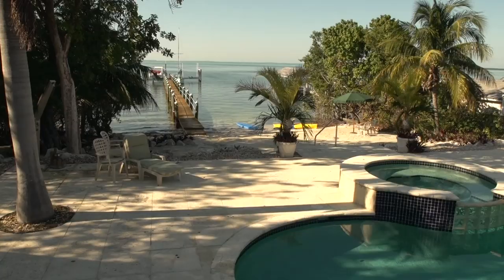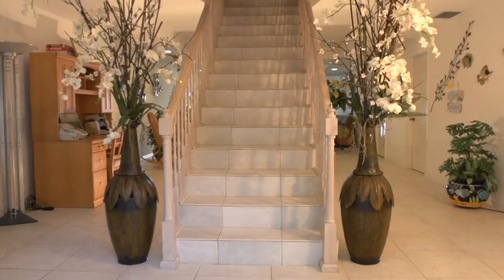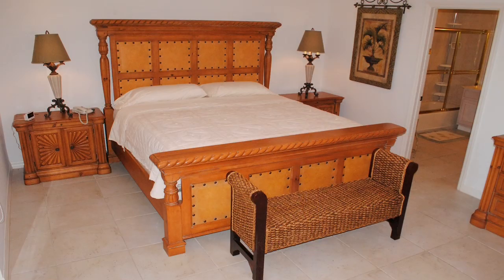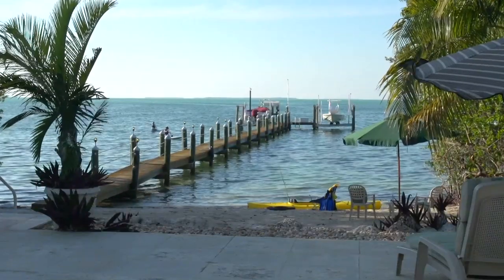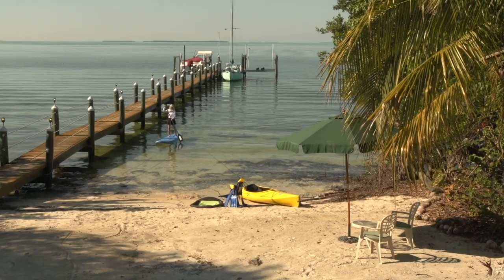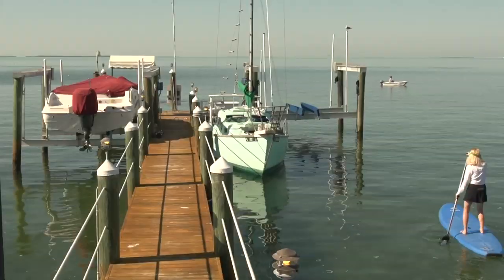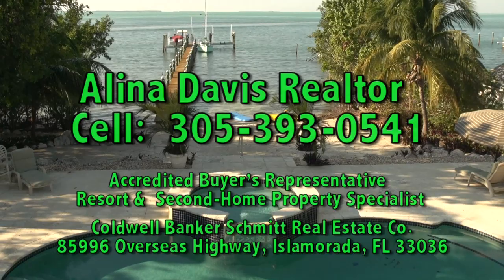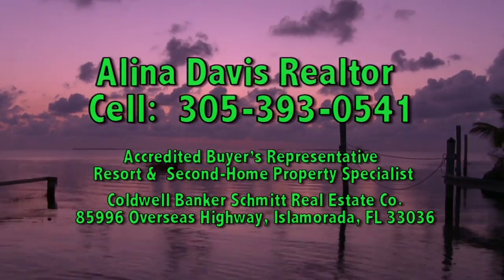Florida Keys Bayfront Islamorada Home, Real Estate for Sale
Florida Keys Bayfront Beauty, Home For Sale. Perfect for large family of Corporate entertaining.  Looking to buy or sell your home in the Florida Keys.